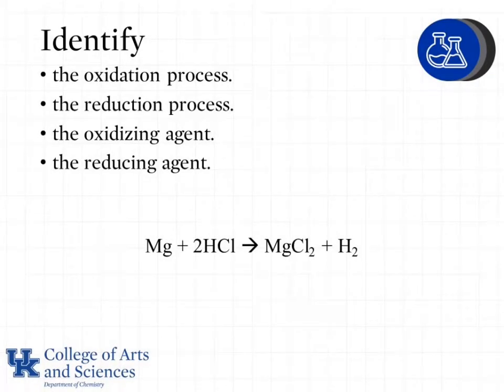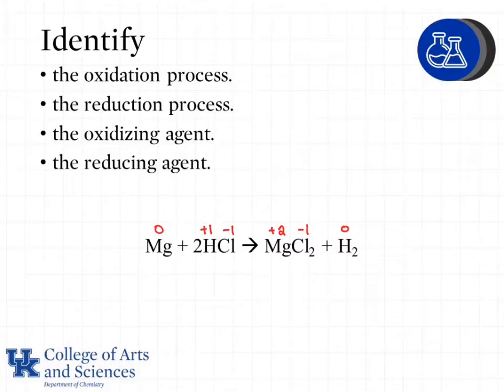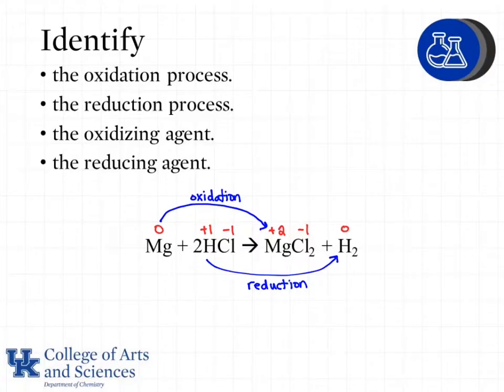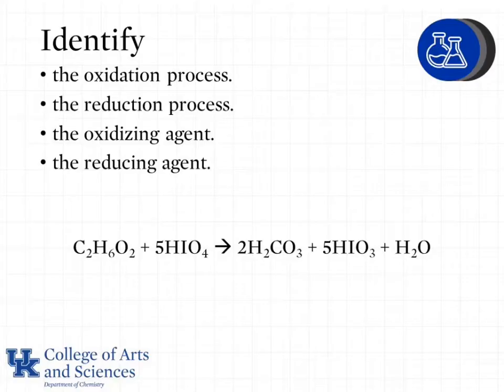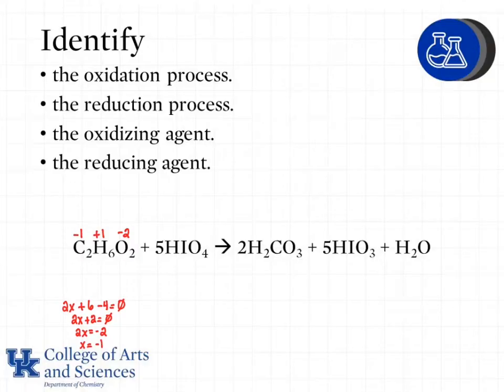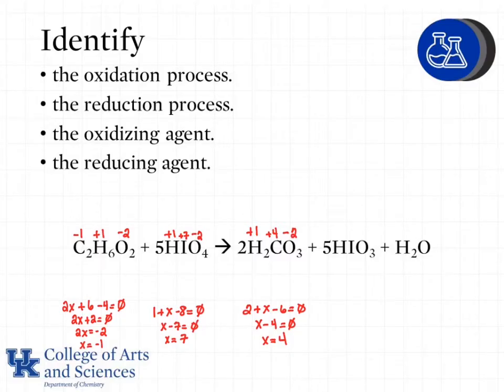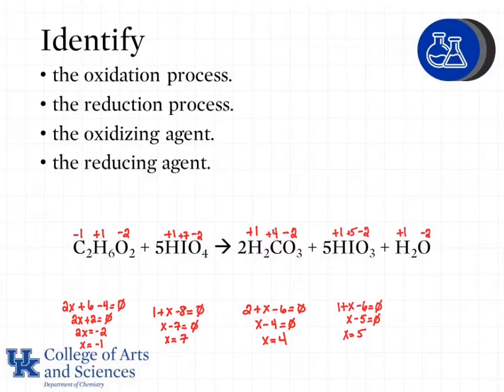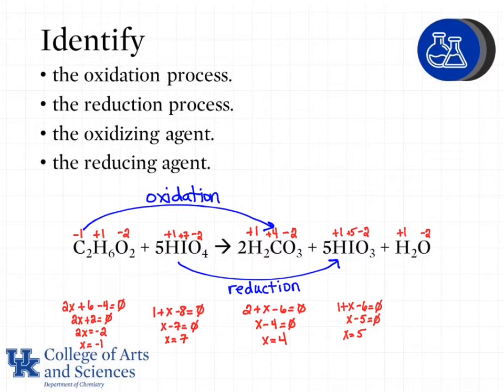11 2d Redox examples